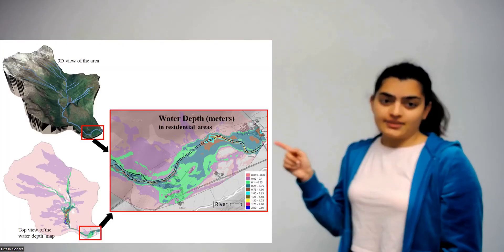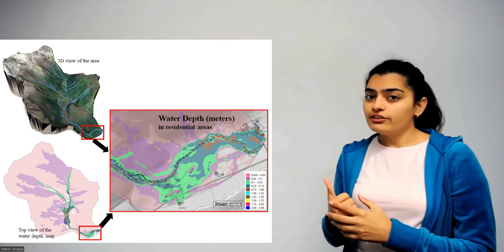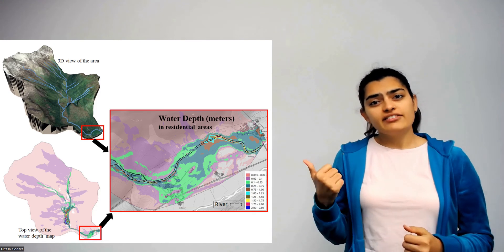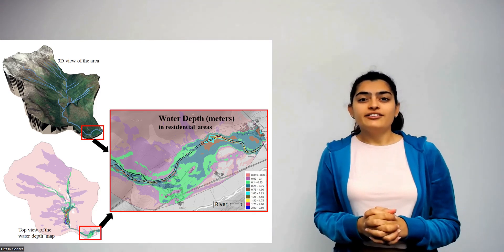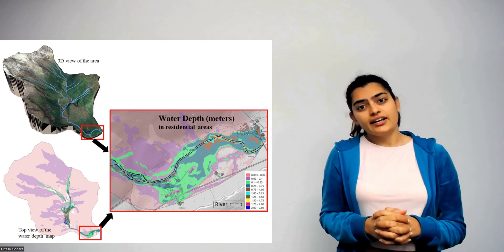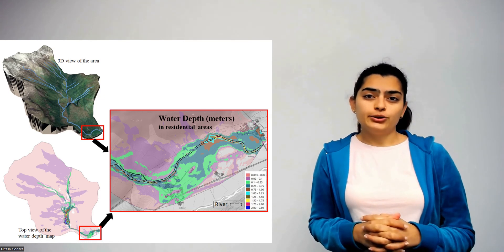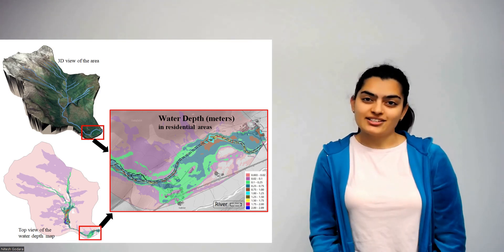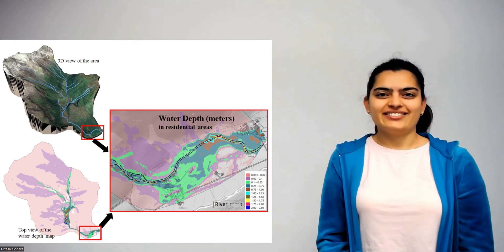Pitch by Nitesh Godara, Norwegian University of Science and Technology - SGroup PhD Competition 2022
In 2022, in the framework of the Think Tank Academy for Doctoral Education, SGroup hosted its first PhD Training and Competition.

This event gives PhD candidates of SGroup universities a unique opportunity to benefit from soft skill training focused on improving rhetoric skills followed by the submission of a pitch where they explain their research project to a non-specialist audience in just three minutes.

The top 5 candidates will be awarded an SGroup PhD Mobility Grant of up to 1000€ to carry out research in any institution of their choice.